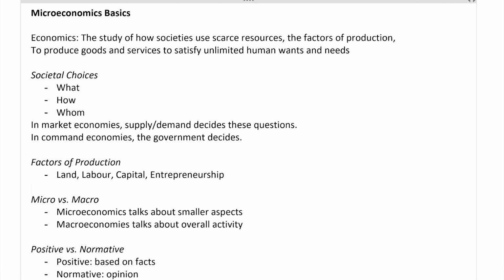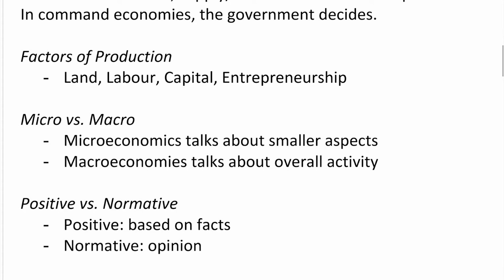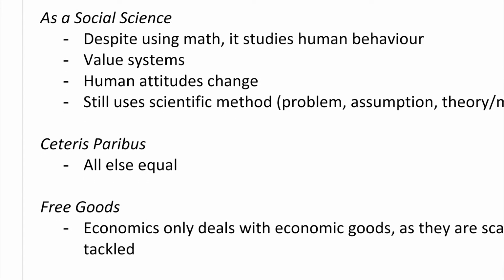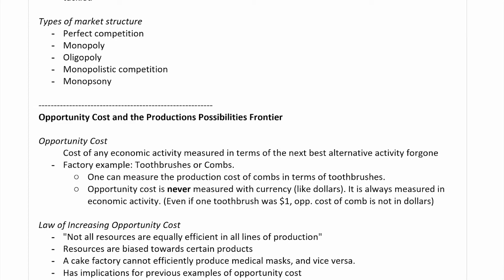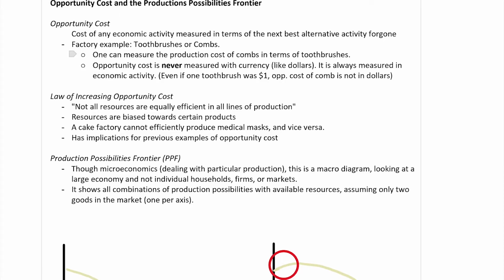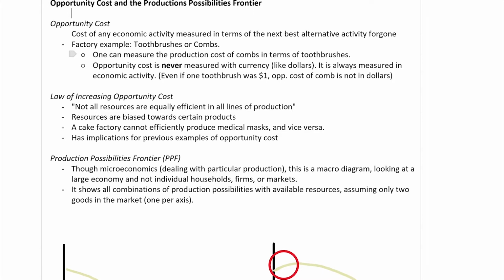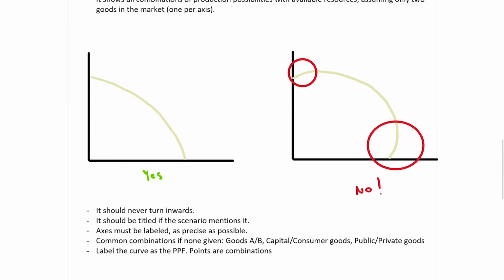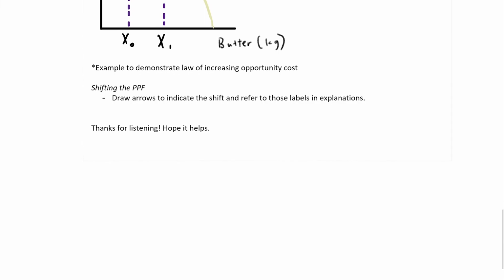IB Econ: Microeconomics Basics + PPF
1. Microeconomics Basics 0:01
2. Productions Possibilities Frontier 8:36